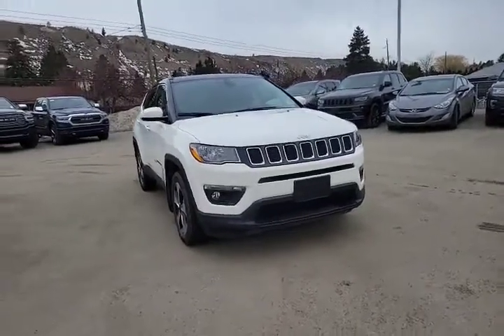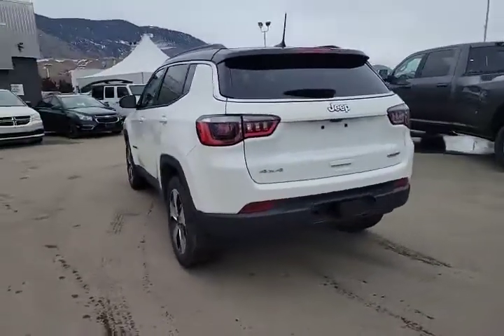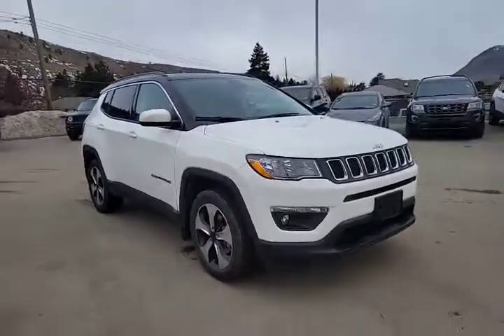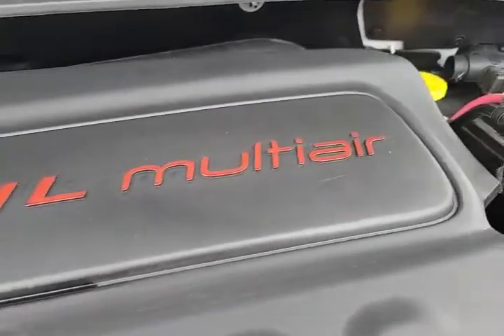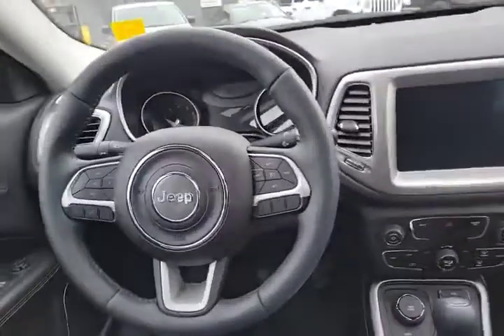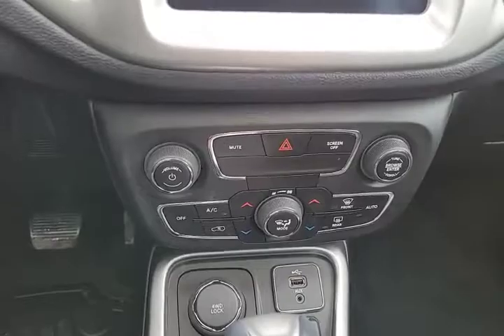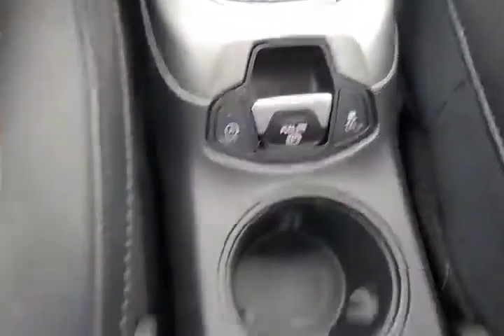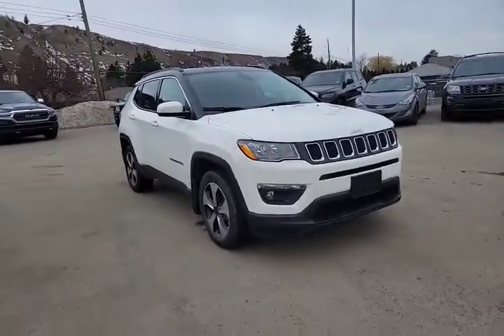STK# NCP4238A - 2018 Jeep Compass North